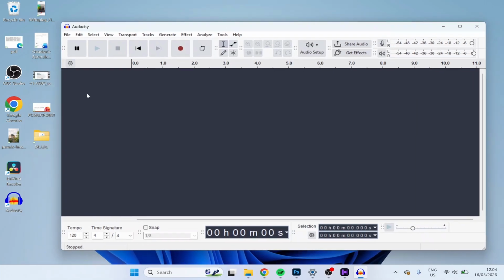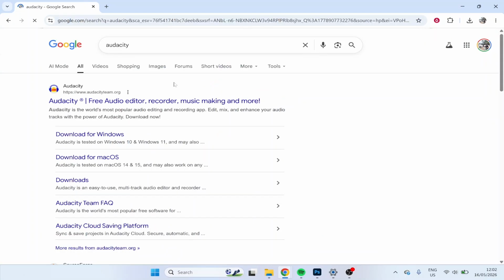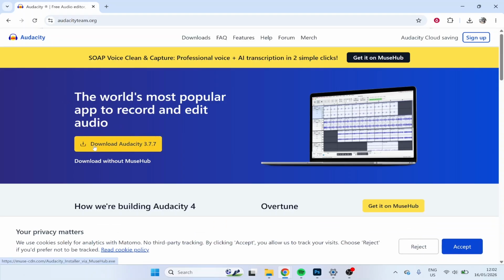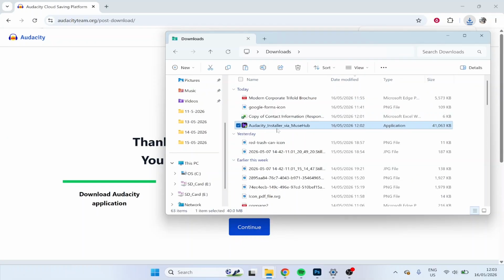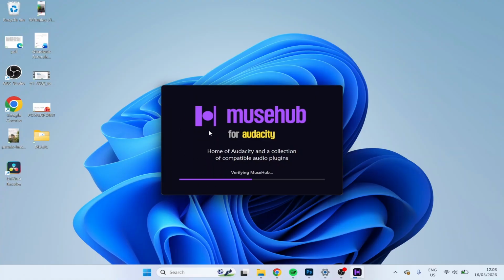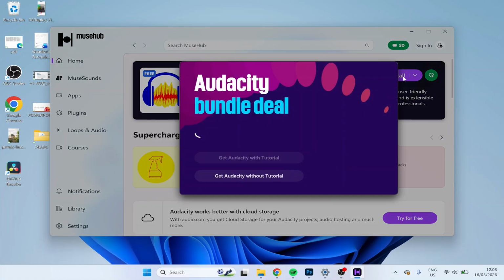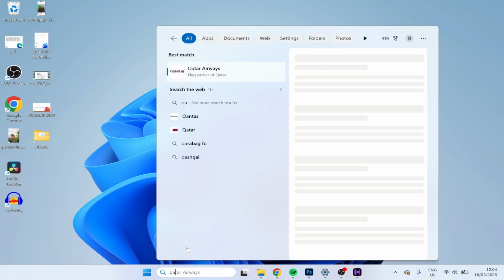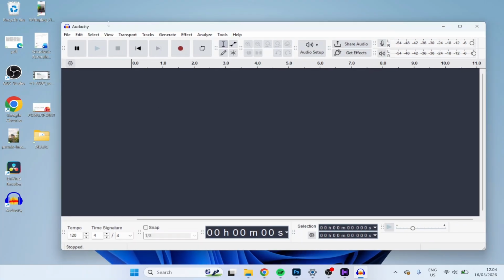How To Download Audacity For Windows 11 (Step By Step)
In this video, I show you how to download Audacity for Windows 11. A quick and simple guide showing how to download and install the latest version of Audacity. Did this video help? Thanks!